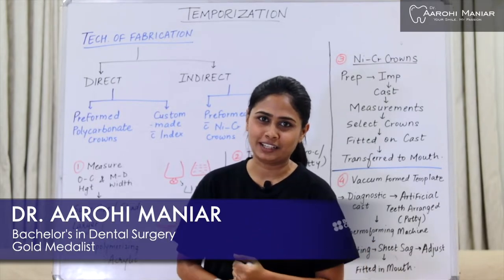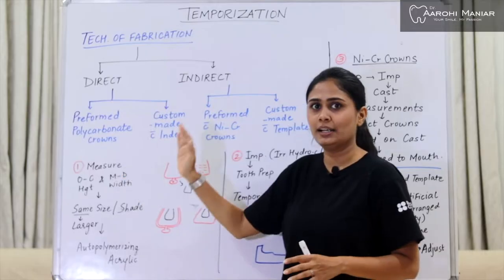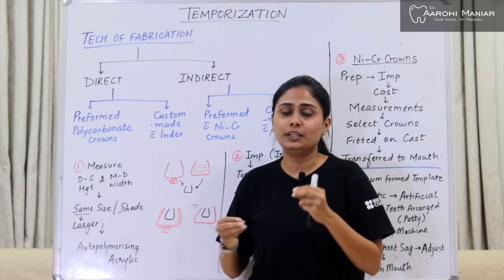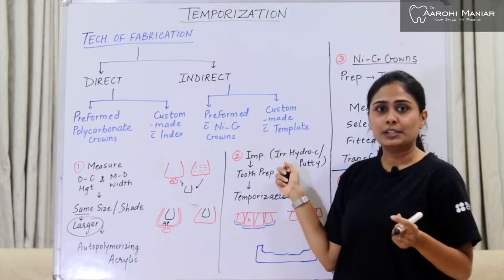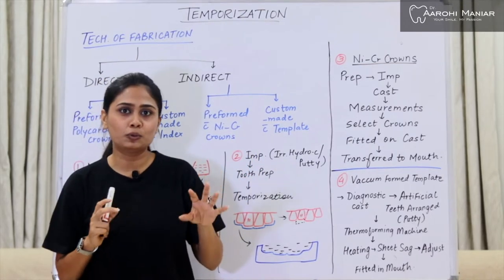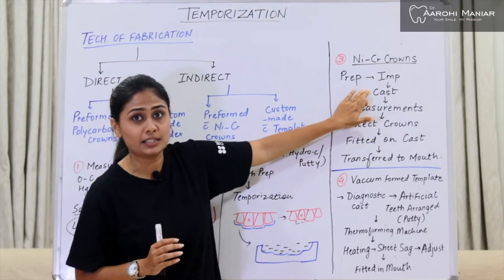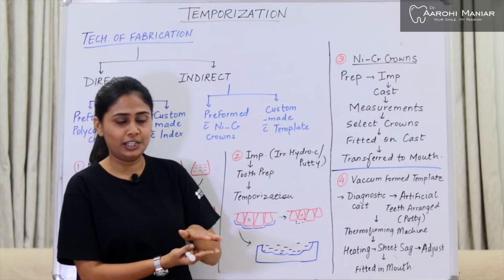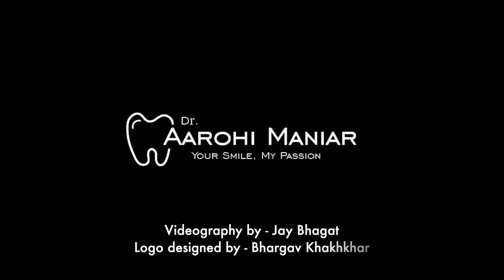Temporization | Prosthodontics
Techniques to fabricate your provisional restoration in fixed partial dentures.
a simplified flowchart to learn and understand the procedure of fabricating a provisional/ temporary restoration.